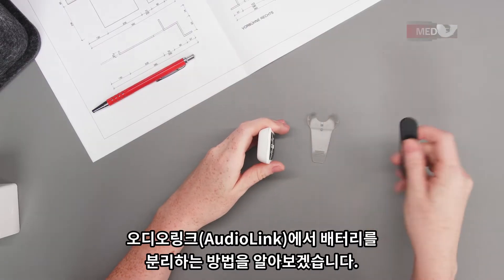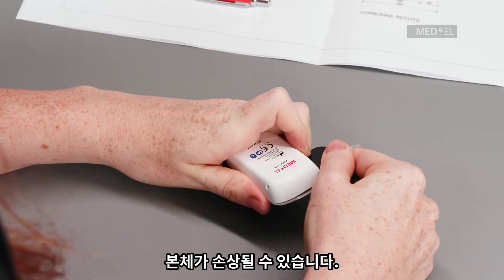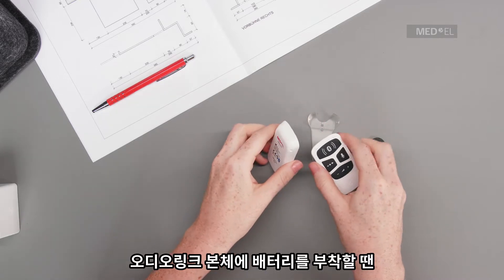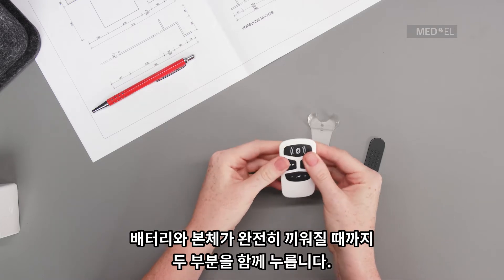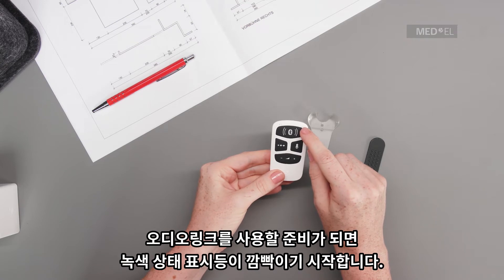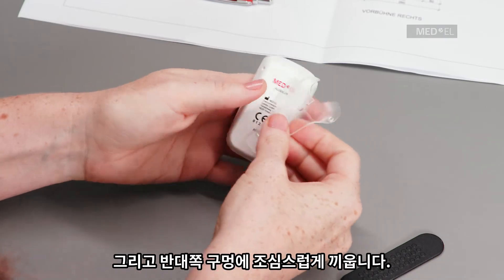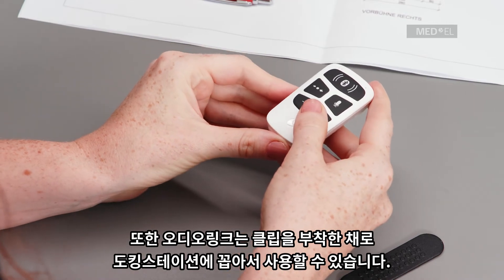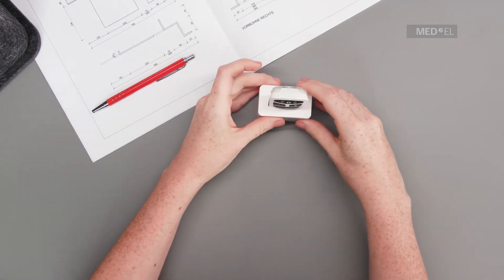AudioLink Hands-on: 오디오링크 조립하기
AudioLink를 조립하는 방법을 알아봅니다.

AudioLink는 전화기, 태블릿PC, TV 및 기타 미디어 장치에서 SONNET, SONNET2로 사운드를 스트리밍하는데 사용할 수 있는 올인원 스트리밍 액세서리입니다. 이 실습 비디오는 인공와우 이식을 받은 사람이나 보호자, 교사 또는 전문가와 같이 AudioLink를 다루는 데 관련된 모든 사람에게 특히 유용합니다.

MED-EL은 청각 임플란트 분야의 선도적인 혁신 기업입니다. 우리는 획기적인 기술을 통해 다른 사람들이 소리의 즐거움을 들을 수 있도록 돕습니다.

MED-EL 제품은 오스트리아 본사에서 제조되며 100개 이상의 국가에서 사람들이 난청을 극복하도록 돕고 있습니다. 난청을 가진 사람들을 돕기 위한 우리의 열정에 대해 자세히 알아보려면 에서 확인하실 수 있습니다.